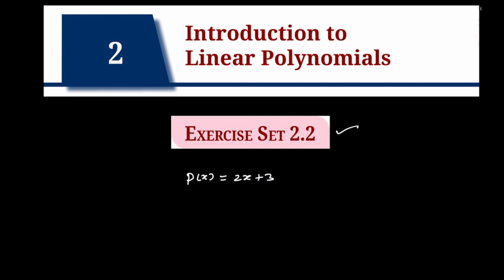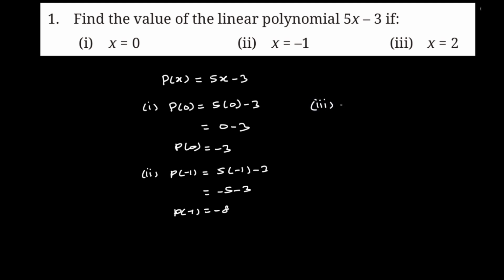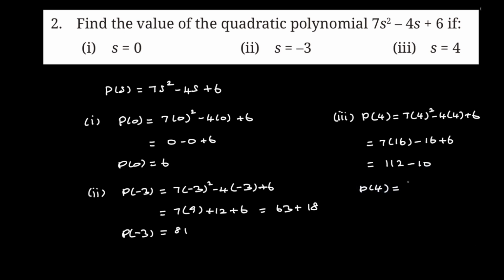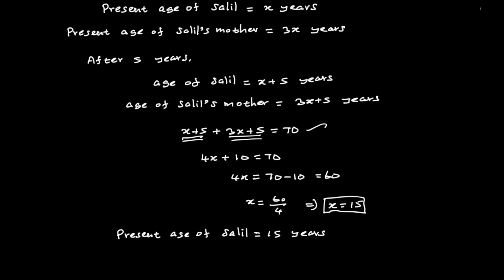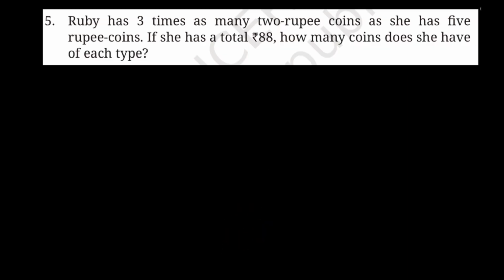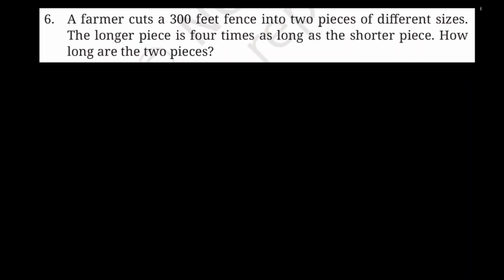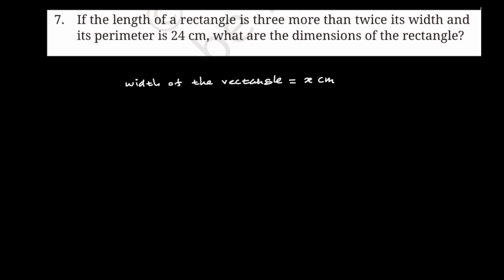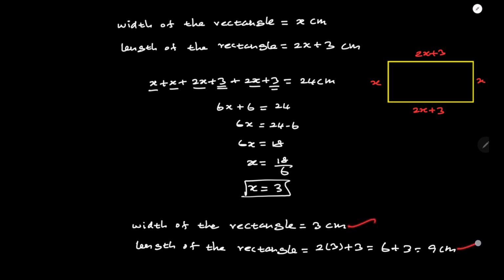Class 9 Maths Chapter 2 Exercise Set 2.2 Solutions | Easy Explanation (NCERT 2026)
In this video, you will understand that how to find the value of polynomial and by using it solving real life applications problems by step-by-step clear explanations.